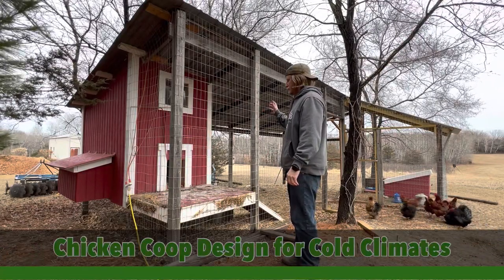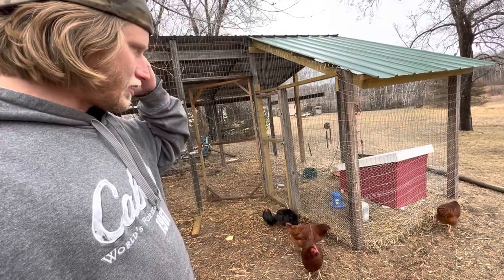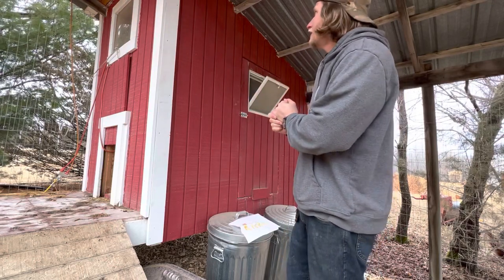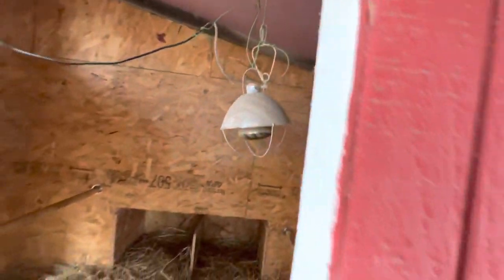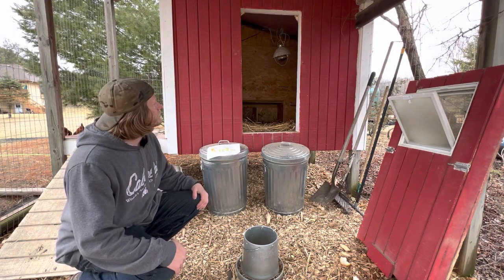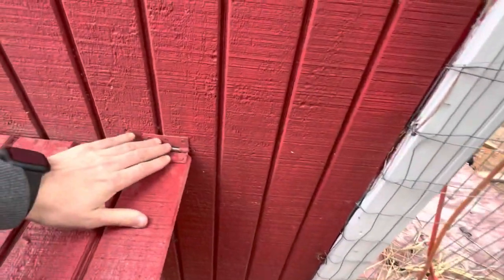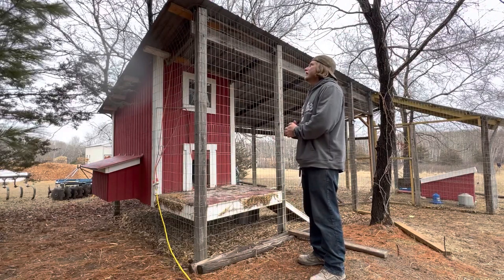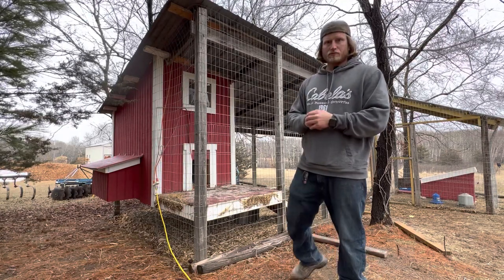Chicken Coop Designed for Cold Climates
Designing a chicken coop can be easy, but when you live in a climate where your chickens have to survive the bitter cold, you have to put in a little more effort. There are many ways to house chickens, but this video shows you how I designed my coop and run on our homestead. If you have any questions or comments please leave them below! * Sorry for the audio, I am still learning the best way to use my new mics*

Products:

Thermo Cube

Heated water bowl

Solar motion lights